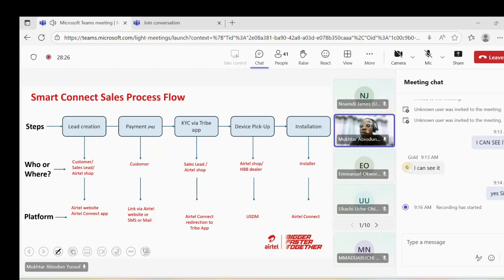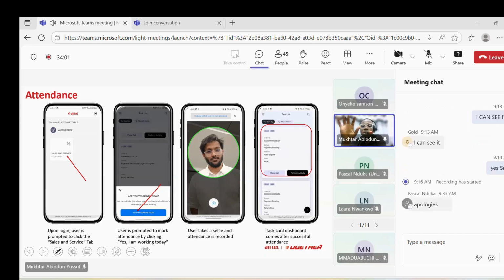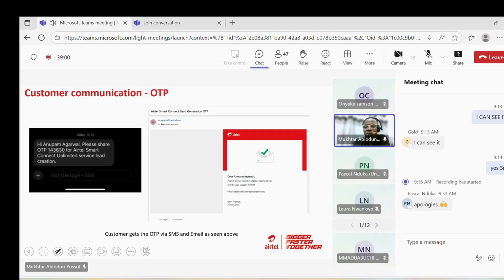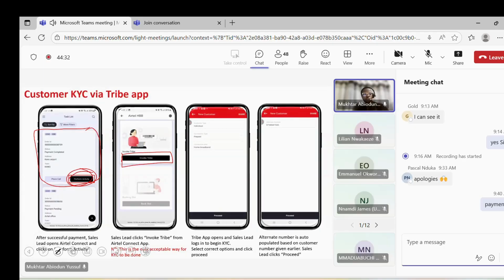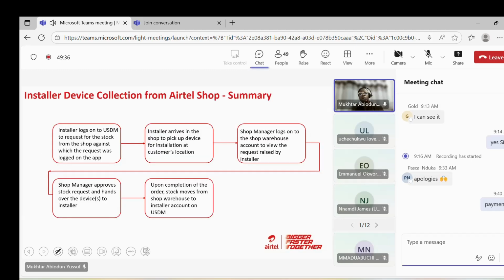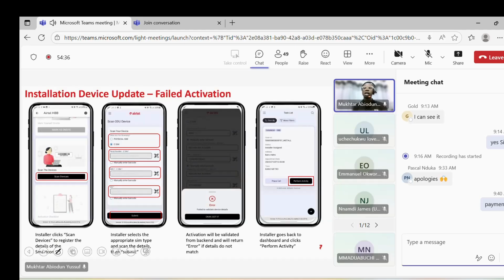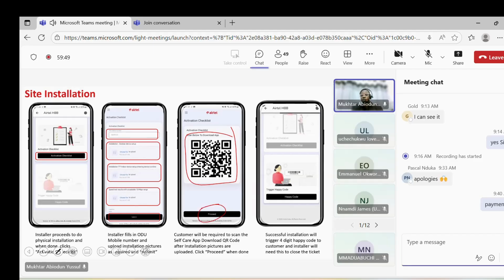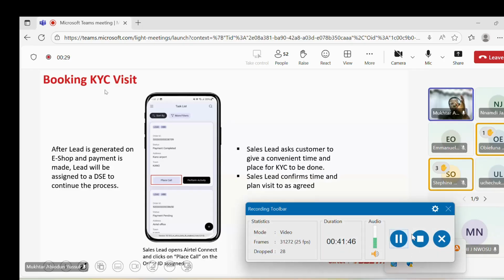HOW TO USE AIRTEL WORKS | CONNECT AIRTEL SMART CONNECT SALES PROCESS FLOW (STEP-BY-STEP GUIDE)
Welcome to this detailed training on how to use Airtel Works and effectively manage the Airtel Smart Connect Sales Process Flow! 🚀

In this video, we’ll walk you through:
✅ What Airtel Works is and how it functions
✅ How to log in and navigate the platform
✅ Understanding the Airtel Smart Connect Sales Process
✅ Step-by-step flow — from customer registration to SIM activation
✅ Tips to improve your sales performance using Airtel Works
✅ Common errors and how to fix them quickly

Whether you’re a field sales agent, Airtel partner, or new Airtel distributor, workman installer, or Airtel installer, Airtel customer, this guide will help you master the process and close more sales efficiently.

📩 Have questions? Drop them in the comments — we’ll be happy to help!